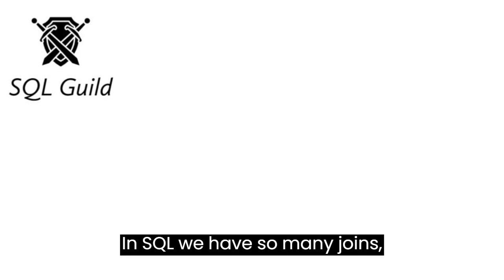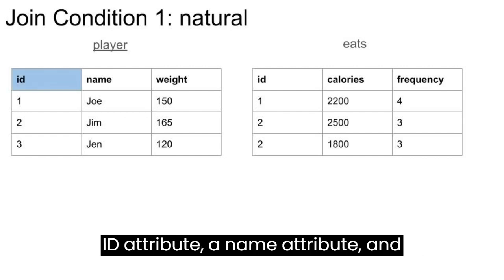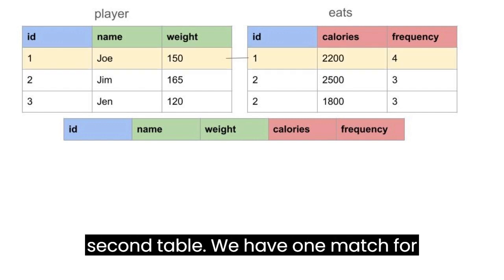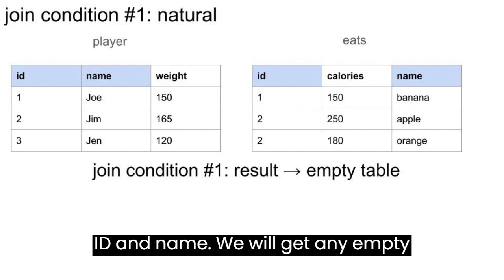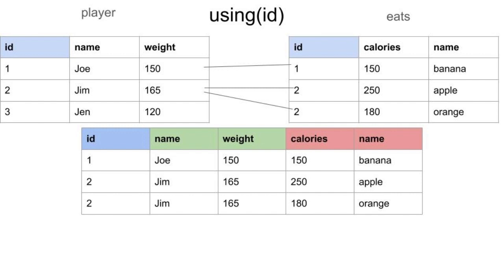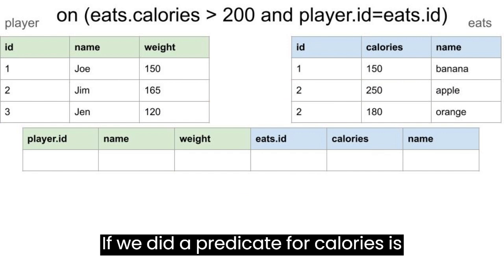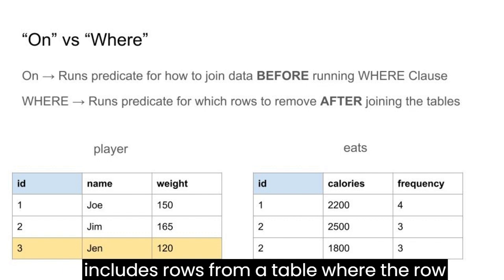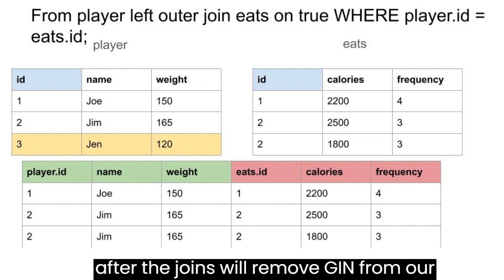SQL Join Conditions | Using, On, natural | SQL Joins Part 1 | How to use On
Introduction:

In the vast landscape of relational databases, the ability to combine data from multiple tables is essential for extracting meaningful insights. Join operations in SQL facilitate this process by allowing us to merge rows from different tables based on specified conditions. This video will delve into the nuances of SQL join conditions, focusing on the commonly used ON, USING, and NATURAL joins, while also exploring join conditions in general.

0:00 Intro
0:26 Natural Join Condition
1:47 Using Join Condition
2:15 On Join Condition
2:57 "On" vs "Where"

Join Conditions in SQL:

Join conditions are crucial for determining how rows from one table are paired with rows from another table. The FROM clause in a SQL query specifies the tables to be joined, while the join condition, often found in the ON clause, dictates the criteria for matching rows. This condition can involve comparing specific columns or expressions.

The ON Join Condition:

The ON join condition is a fundamental element in SQL joins. It allows us to explicitly define the conditions for matching rows between tables. This condition typically involves comparing the values of specific columns in the joined tables. For example, a query might include "ON table1.column = table2.column" to indicate that rows should be matched based on the equality of values in the specified columns.

The USING Join Condition:

The USING clause in SQL is employed in conjunction with the INNER JOIN, LEFT JOIN, RIGHT JOIN, or FULL OUTER JOIN keywords. This clause simplifies the join condition by specifying a list of columns shared by both tables. The join is then performed based on the equality of values in these common columns. The USING clause offers a concise way to express join conditions when there are matching column names in the tables being joined.

The NATURAL Join Condition:

The NATURAL join condition is a unique feature in SQL that automatically matches columns with the same name in both tables. Unlike the explicit conditions specified in the ON and USING clauses, NATURAL join relies on the shared column names to perform the join. While this can be convenient, it's important to use NATURAL join cautiously, as it may lead to unexpected results when tables have additional columns with the same name.

Join Conditions in Action:

To illustrate the concepts discussed, let's consider a scenario where we have two tables: employees and departments. The employees table includes columns such as employee_id, employee_name, and department_id, while the departments table includes department_id and department_name. We can use join conditions to gather information about employees and their corresponding departments.

SELECT *
FROM employees
INNER JOIN departments ON employees.department_id = departments.department_id;
In this example, the ON join condition specifies that rows should be matched based on the equality of the department_id column in both tables.

Join Conditions in General:

Beyond the specific ON, USING, and NATURAL join conditions, understanding join conditions in general is crucial for crafting effective SQL queries. Join conditions should be chosen based on the specific requirements of the analysis or report being generated. It's essential to consider the structure of the tables, the relationships between them, and the desired outcome when selecting or crafting join conditions.

Choosing the Right Join Condition:

The choice between ON, USING, or NATURAL join conditions depends on the complexity of the data and the desired level of control over the matching process. ON join conditions provide the most flexibility by allowing explicit specification of the columns involved in the matching process. USING simplifies the process when there are common column names, while NATURAL join offers a concise approach when all columns have the same name.

Common Challenges and Pitfalls:

While join conditions are powerful tools in SQL, they come with challenges and potential pitfalls. One common issue is the ambiguity that may arise when tables have columns with identical names but different meanings. This can lead to unintended matches and skewed results. Additionally, the improper use of join conditions may result in Cartesian products or incomplete matches, emphasizing the importance of careful consideration when crafting SQL queries.

Optimizing Join Performance:

As databases grow in size, optimizing join performance becomes a critical consideration. Indexing columns involved in join conditions can significantly enhance query execution speed. Understanding the execution plans generated by the database engine for different join conditions can guide users in making informed decisions to improve overall performance.

Conclusion:

In conclusion, join conditions play a pivotal role in SQL queries, enabling the combination of data from multiple tables to extract meaningful insights. .